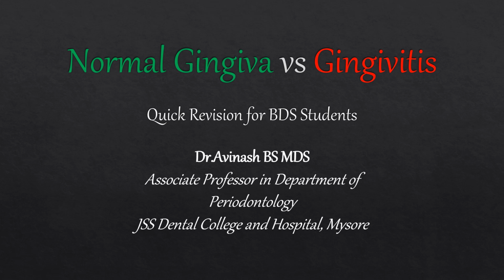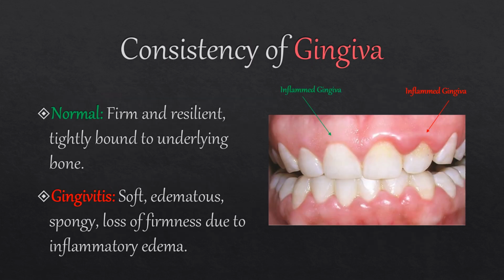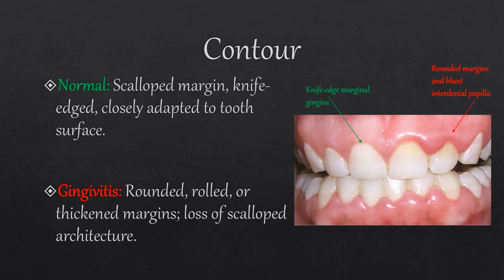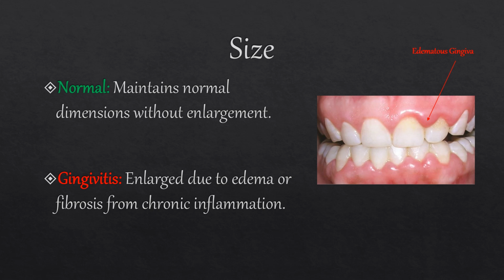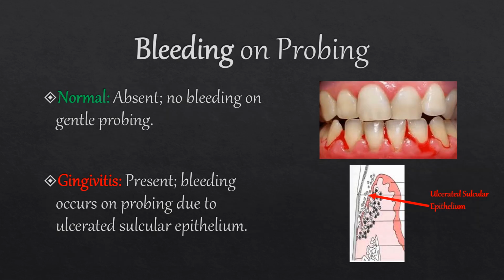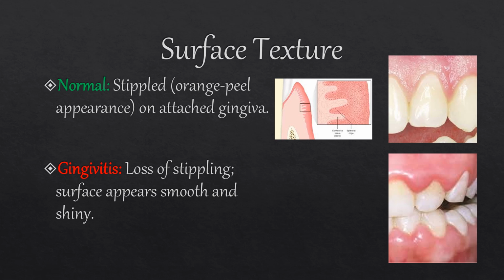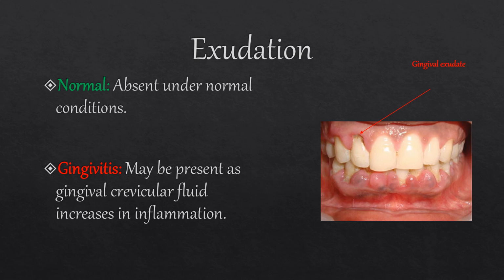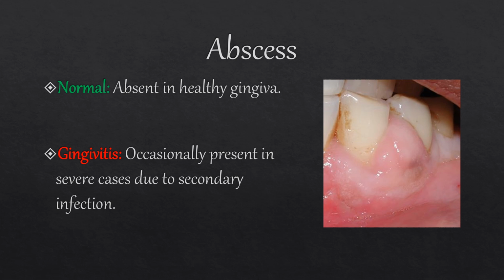Normal Gingiva vs Gingivitis | Key Differences Explained for BDS Exams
Understanding the differences between normal gingiva and gingivitis is essential for all dental students and practitioners.
In this video, Dr. Avinash BS simplifies the topic into clear, exam-focused points under key headings:

✔️ Color of Gingiva
✔️ Consistency
✔️ Contour
✔️ Size
✔️ Position
✔️ Bleeding on Probing (BOP)
✔️ Surface Texture
✔️ Exudation
✔️ Abscess

This video is designed to help 3rd BDS, 4th BDS, postgraduate dental students, and general dental practitioners with quick revision for exams, viva voce, and clinical application.